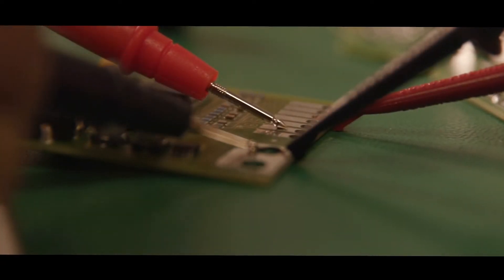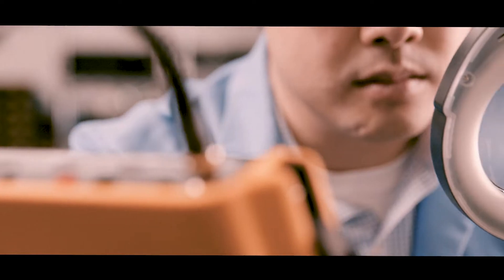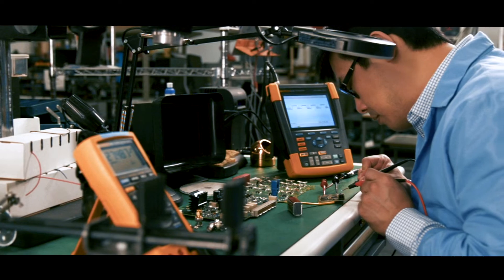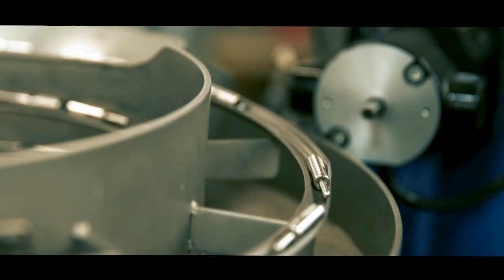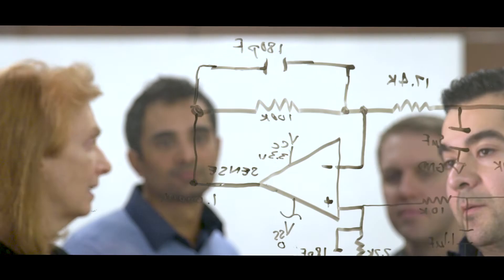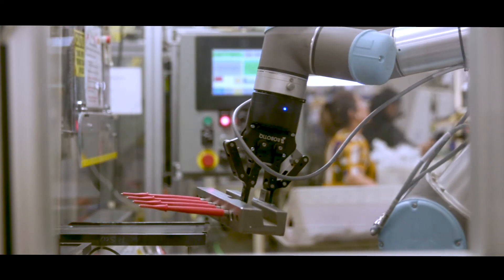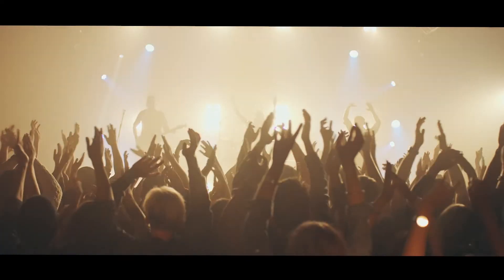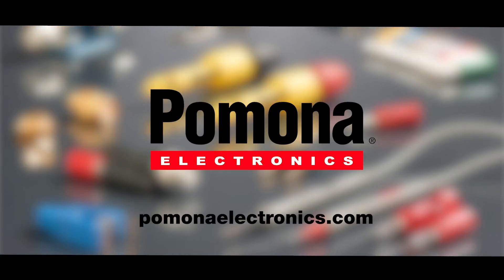Who is Pomona Electronics? ┃ "We Are Pomona Electronics"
Pomona Electronics is the choice of Engineers and Technicians looking for reliable connectors, adapters, and cable assemblies.